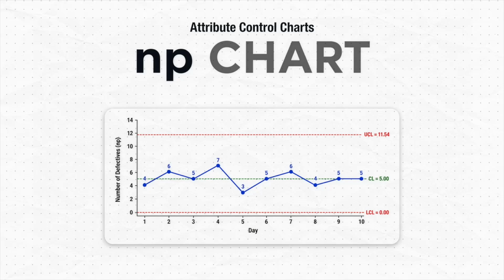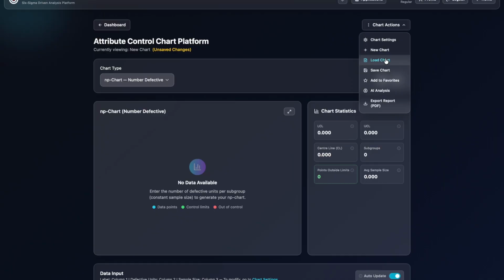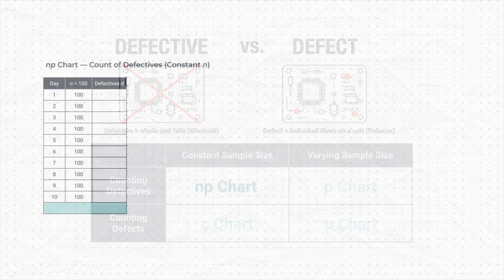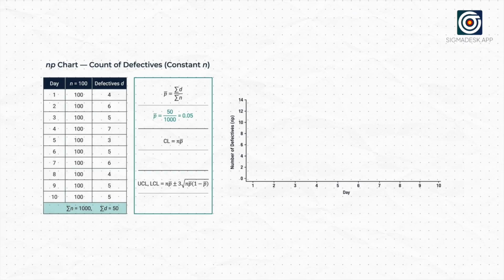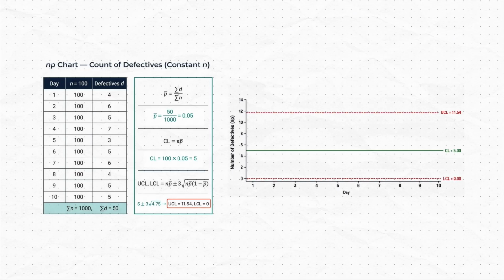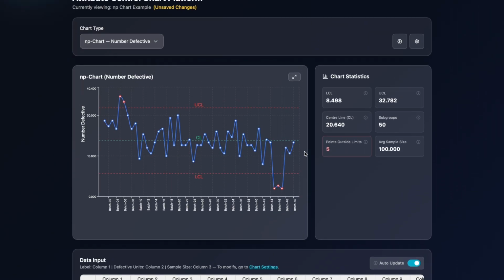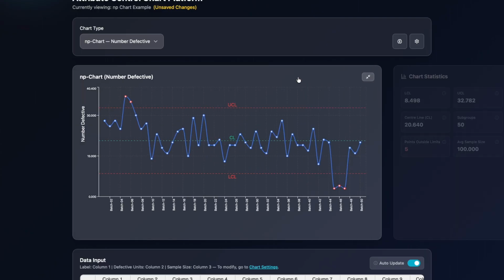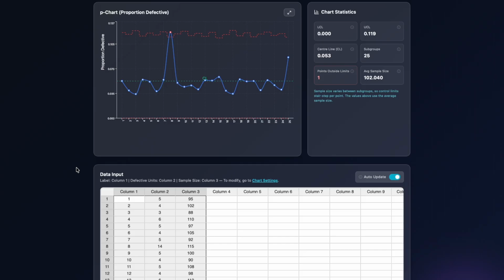np Chart (Attribute Data) Example - Let's Build Together - SPC Guide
Learn how to create and interpret an np chart (np control chart) step by step. In this hands-on tutorial, we build an np chart for attribute data using the SIGMADESK Control Chart Generator, walk through the theory with a worked example, and calculate p-bar, the centerline, and the control limits by hand — then let SIGMADESK do the math on a real 50-batch dataset.